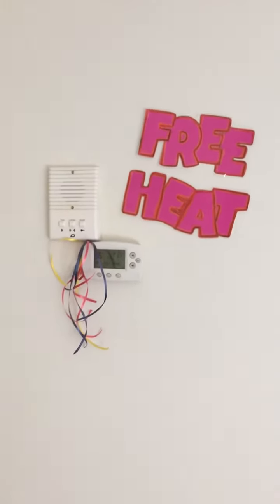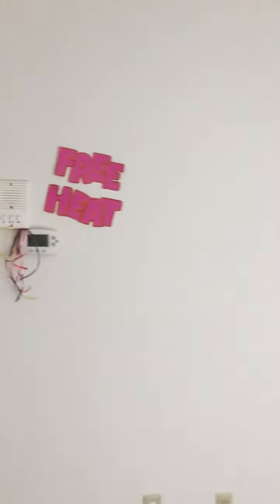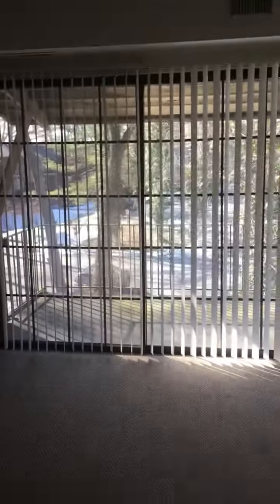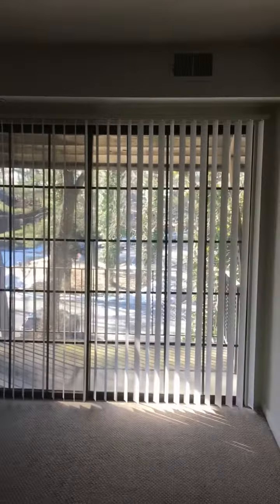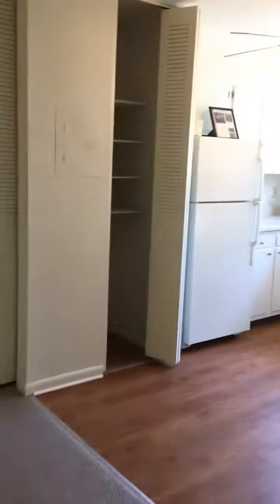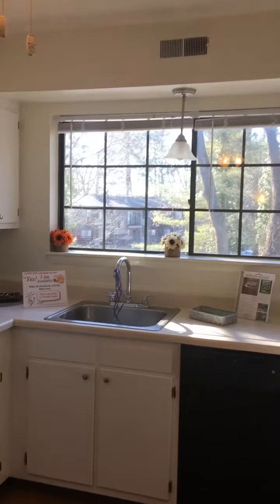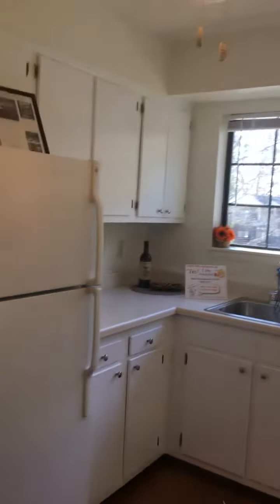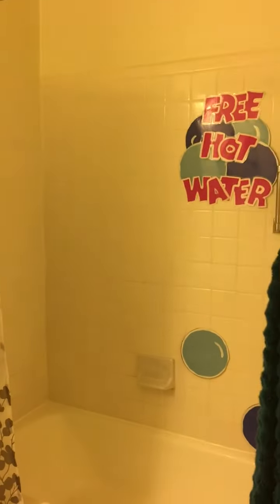Large 2 bedrooms with 1.5 bathrooms and bonus den and FREE HEAT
Heritage Village Apartments

TE102-011